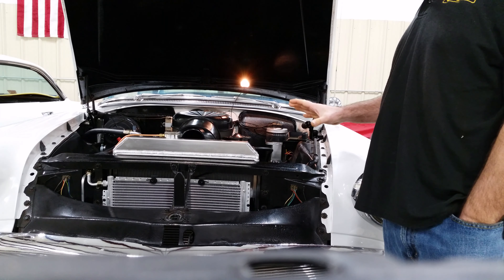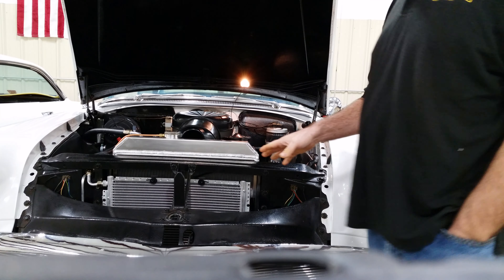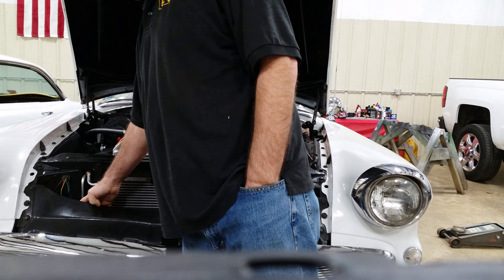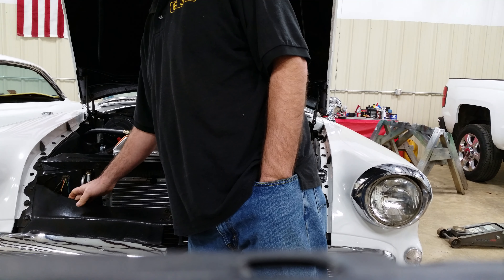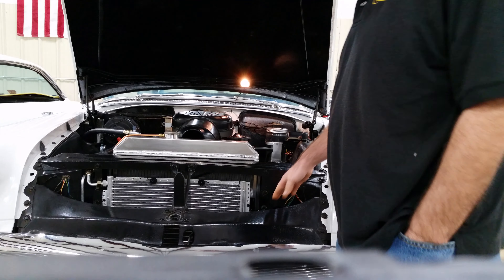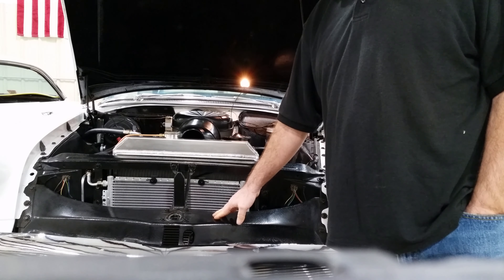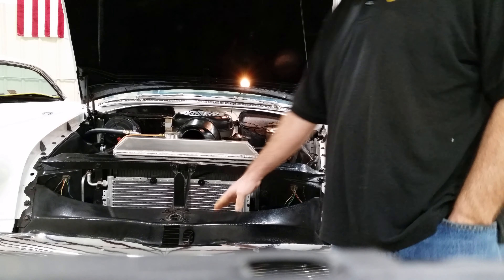1956 buick horns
Horns blowing after repair